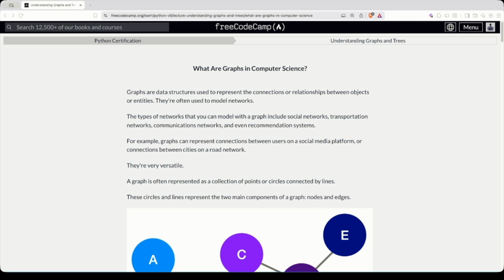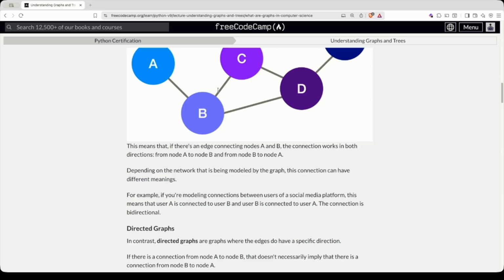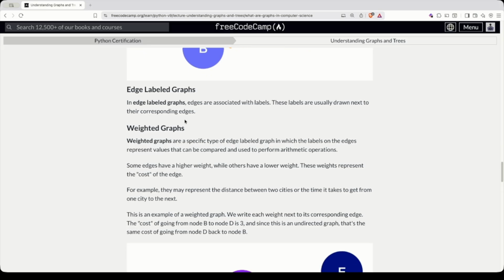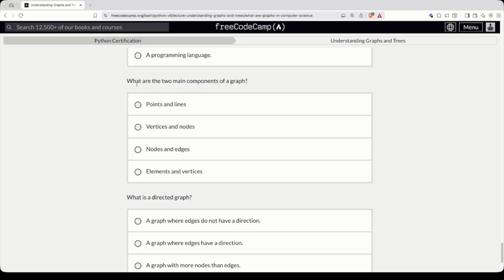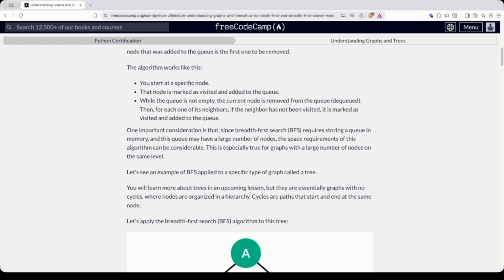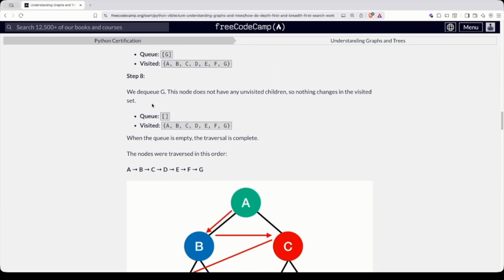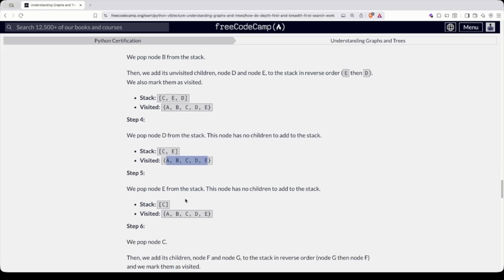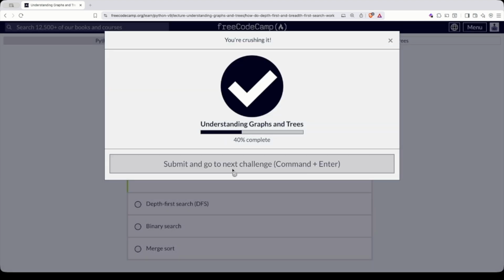Free Code Camp Python Certification - Day 82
Welcome to to day 82 of my series on the Free Code Camp Python Certification. Today we will go through the theory sections called "What Are Graphs in Computer Science?" and "How Do Depth First and Breadth First Search Work?".